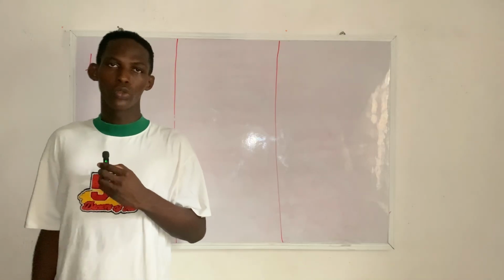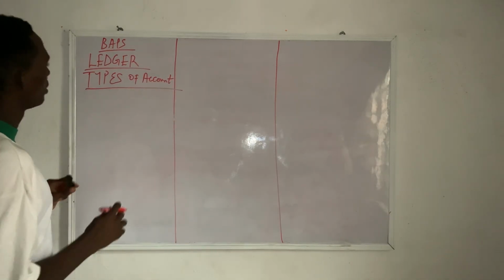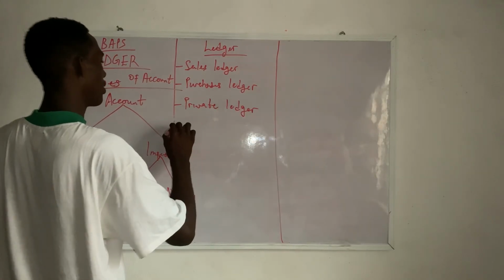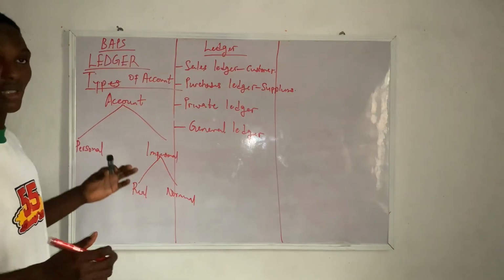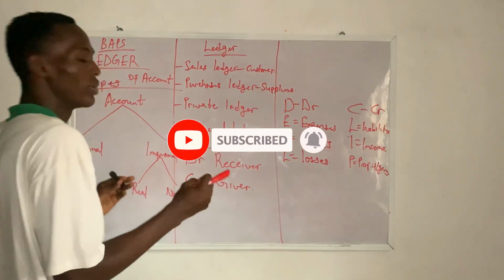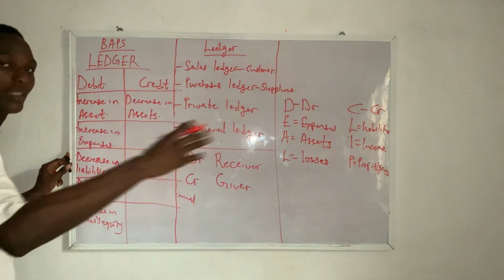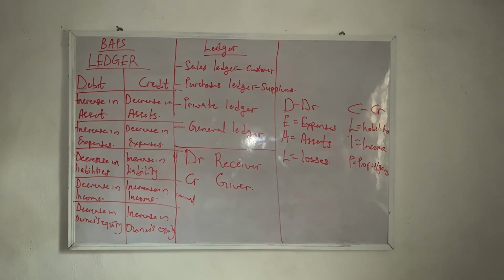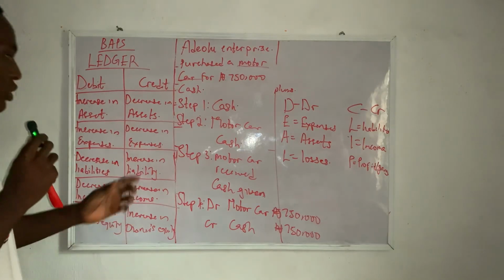Ledger: Double Entry Principle - Baps ATSWA/ICAN